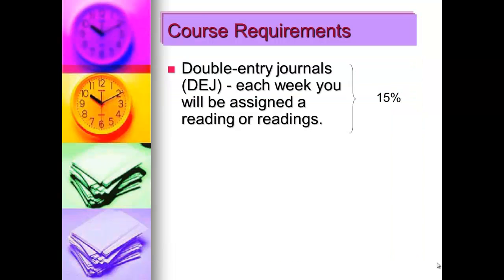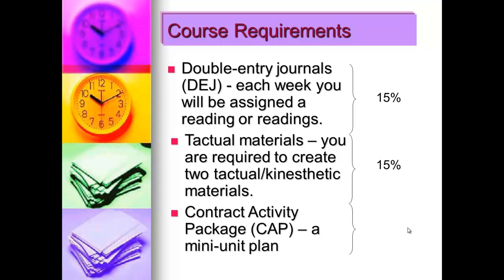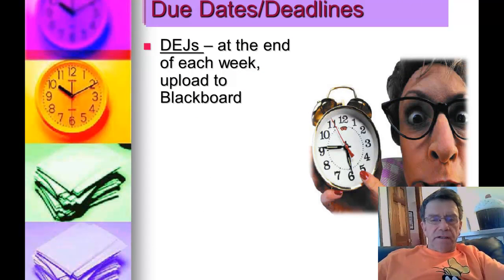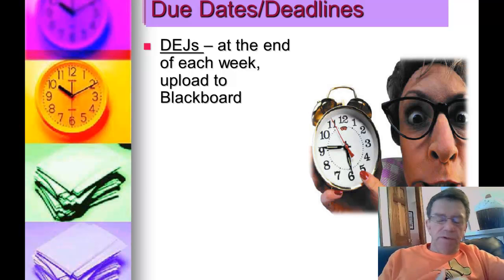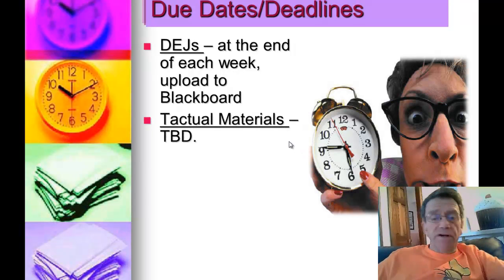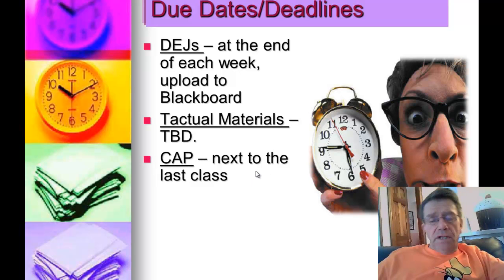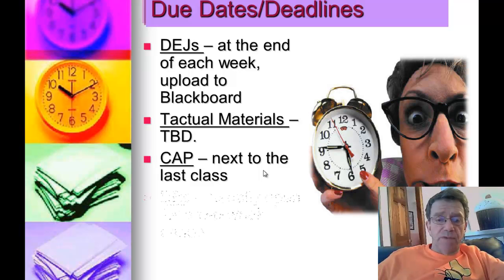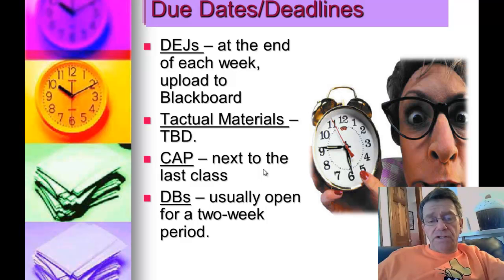EdSE 603 Expectations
This video will explain my course expectations and how much weight each requirement holds.